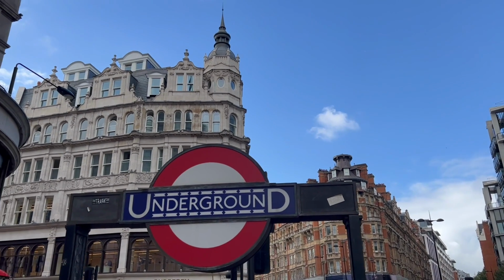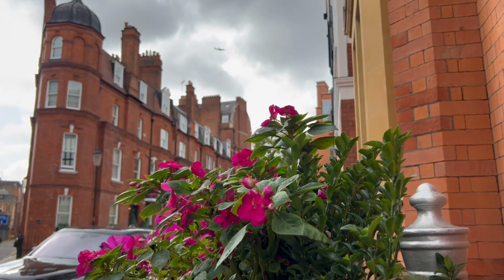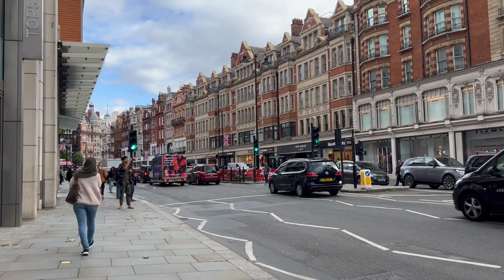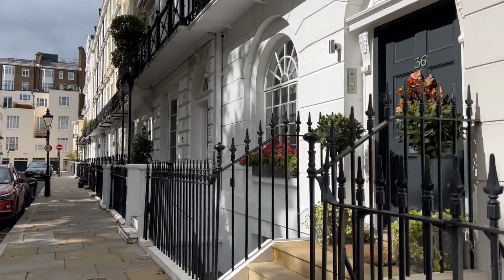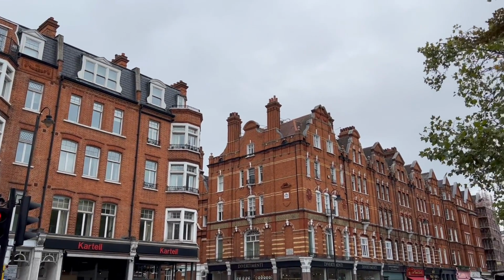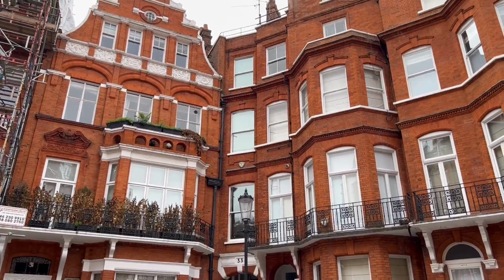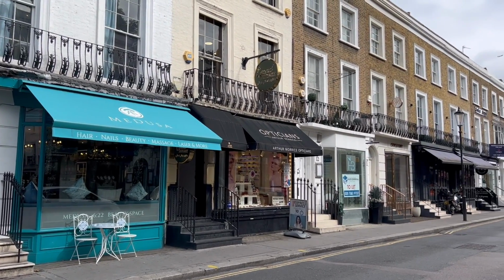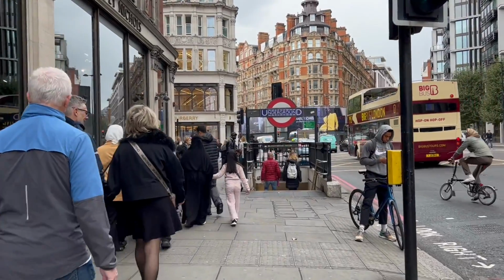KNIGHTSBRIDGE WALK | Harrods | Sloane Street | Beauchamp Place | Shopping | Squares | Mews | Cafes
See the full route and map for this Knightsbridge walk

This video is about a Knightsbridge walk in London. It will show you everything from Harrods to Brompton Road, Pont Street, and Beauchamp Place.

This London walk also covers the side streets and mews that make Knightsbridge famous. From Trevor Square to Egerton Gardens, the route covers the highlights of the area.